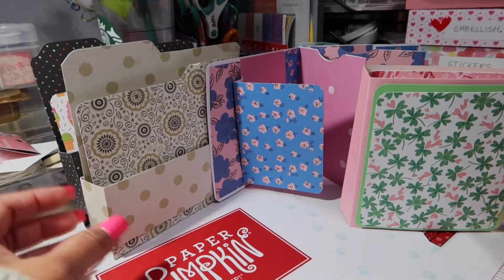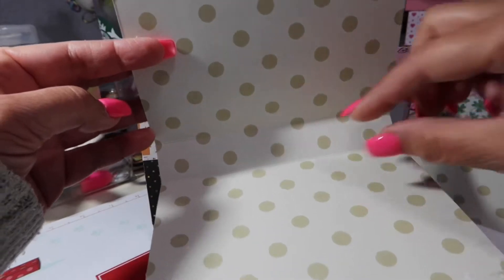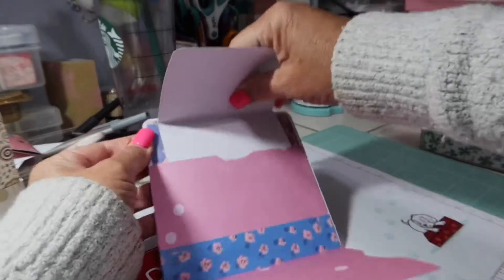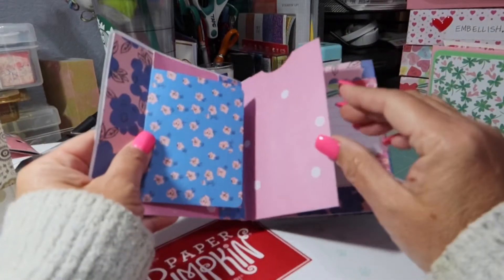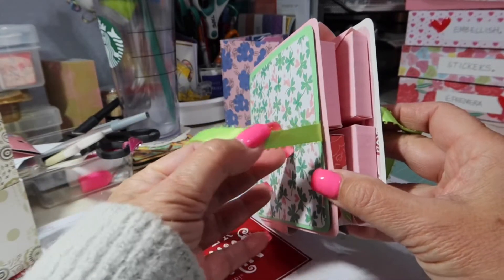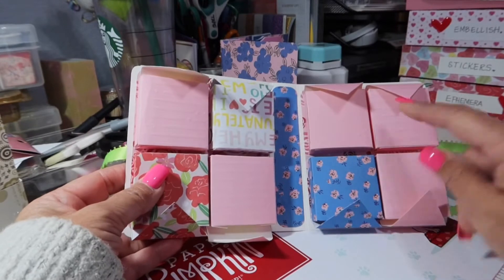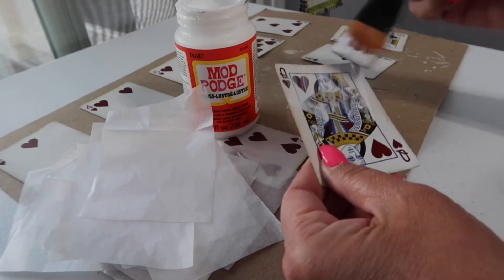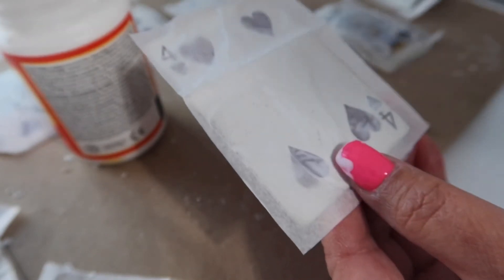Memdex Holder, 5x5 Mini Album, Book of Boxes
Folio Flipbook Tutorial